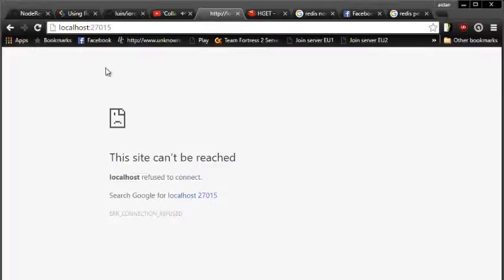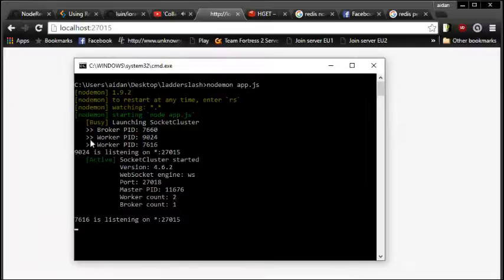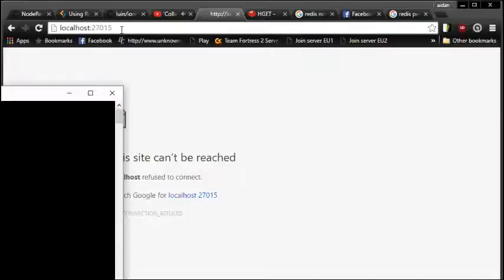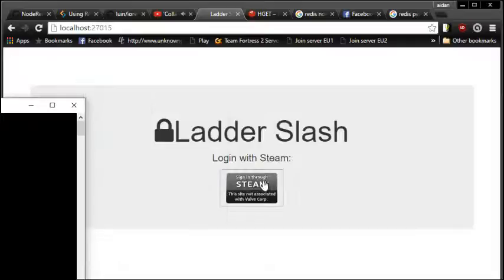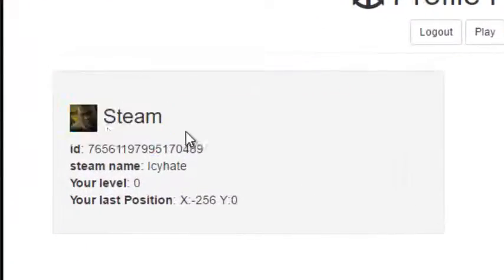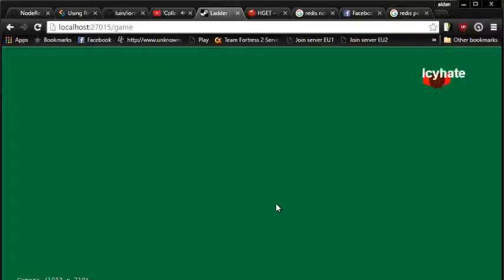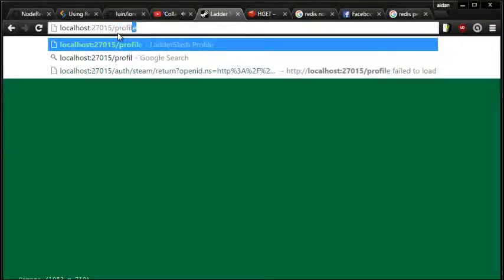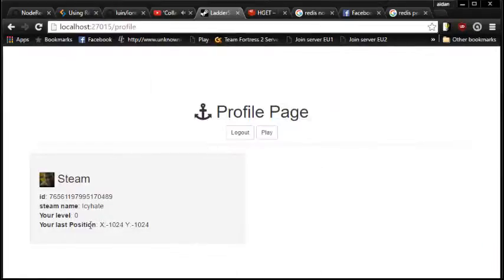Node.JS clusterSocket game progress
a simple video explaining how my current project is going and a gist of how it works.
to clarify the redis server stores data on the hard drive
the broker stores it in memory for ease of access